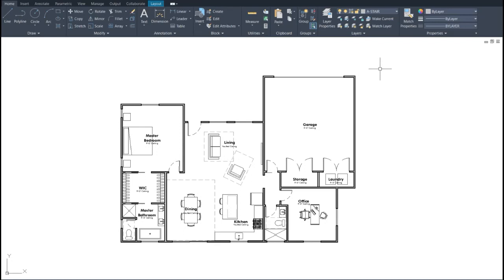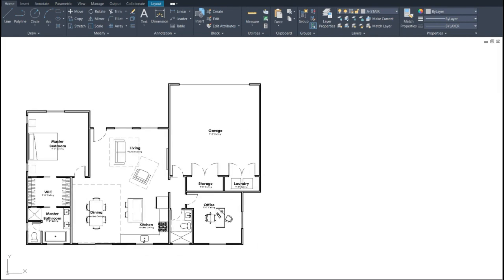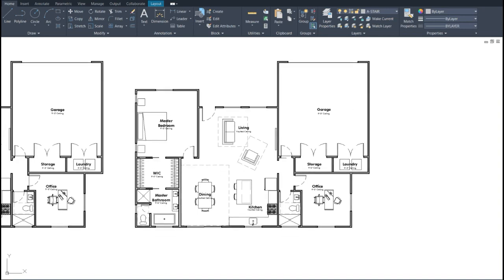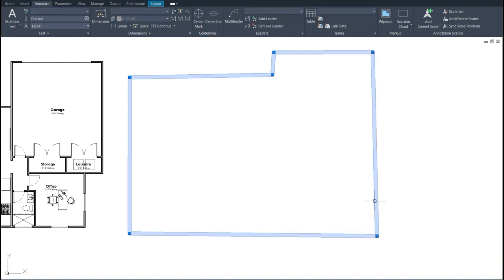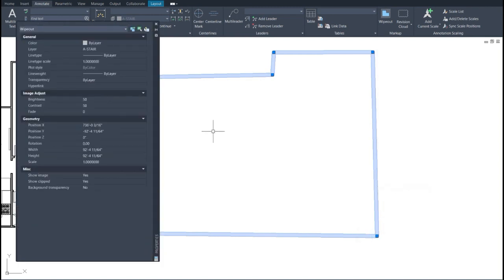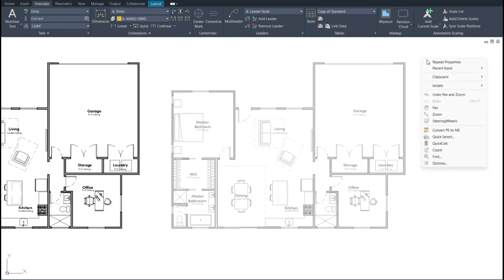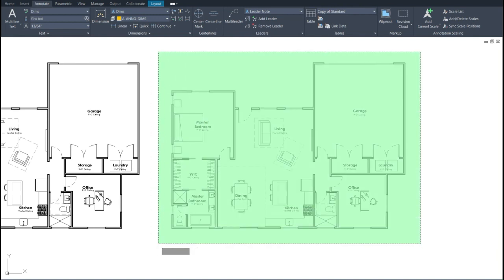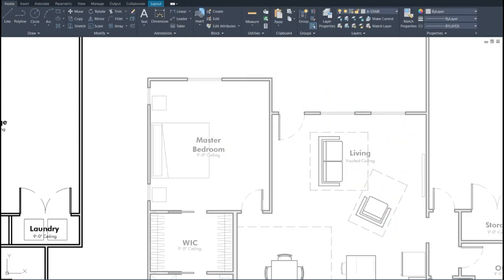Autocad - Grey out the Floor Plan using wipeout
Autocad - Grey out the Floor Plan using wipeout so it can be used as a
background.